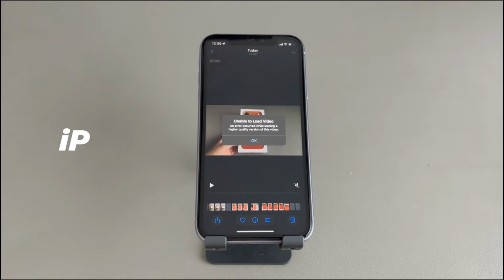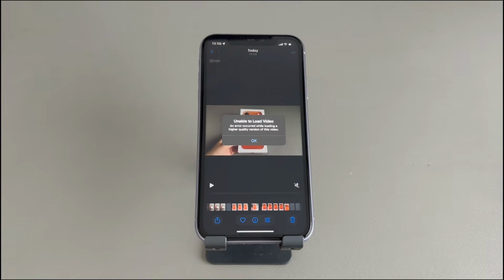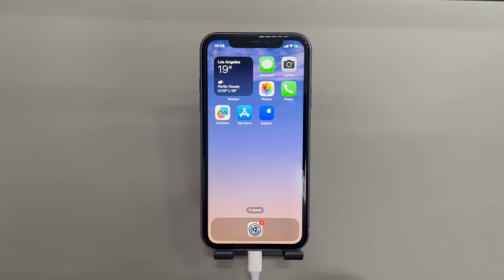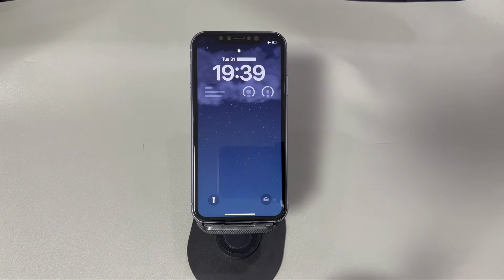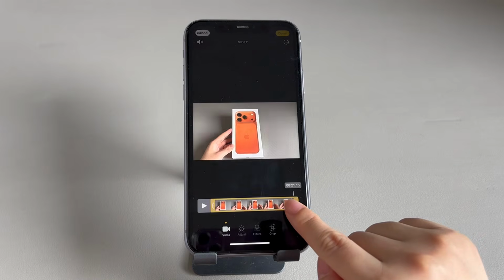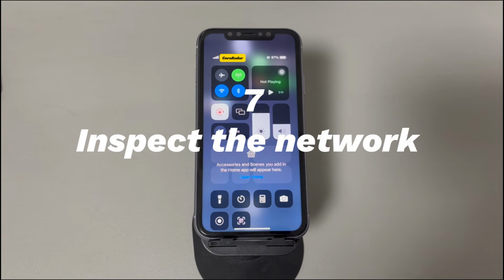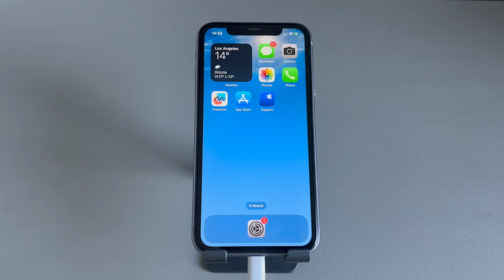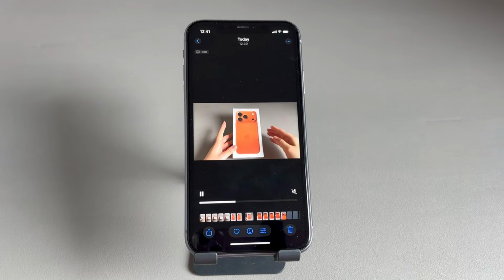How to Fix an iPhone When It Says Unable to Load Videos Errors: 10 Simple Tricks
Today we'll talk about what to do when an iPhone won't load videos. Some users reported that when intending to tap a video to play from the Photos app, no content loads after tapping the video thumbnail. Instead, an alert pops up saying Unable to load video because an error occurred while loading a higher-quality version of this video.

If you're also troubled by the videos unable to load on iPhone, fret not. Whether it happens when opening some older videos or after iPhone migration, this video will walk you through the potential causes and give you trustworthy methods to make videos load again.

0:00 ➡️Opening
0:39 ➡️What causes videos not to load on your iPhone?
1:21 1️⃣Force close the Photos app then relaunch.
2:01 2️⃣Disable the Optimize iPhone Storage feature.
2:54 3️⃣Power cycle your iPhone.
3:33 4️⃣Create a copy of the video.
4:10 5️⃣Make an edit of the video.
4:53 6️⃣Accept the new Terms and Conditions in iCloud.
5:41 7️⃣Inspect the network connection.
6:02 8️⃣Check available storage on iPhone.
6:45 9️⃣Upgrade iPhone's OS version.
7:28 🔟Have the iPhone inspected by a technician.

unable to load videos an error occurred while loading a higher quality version of this video